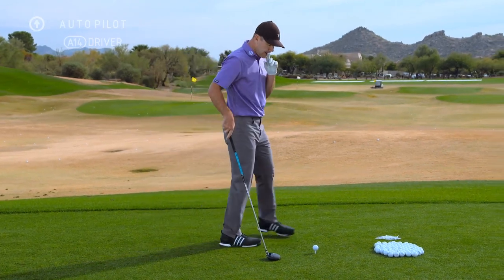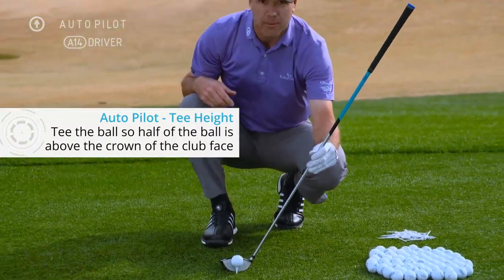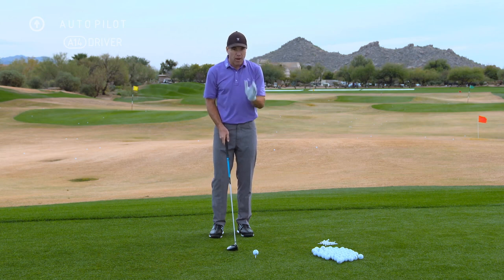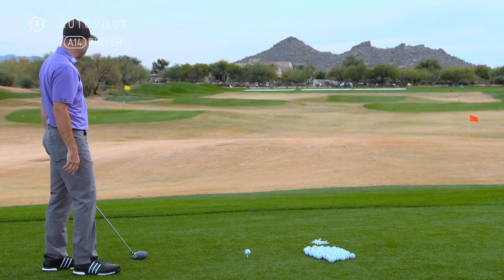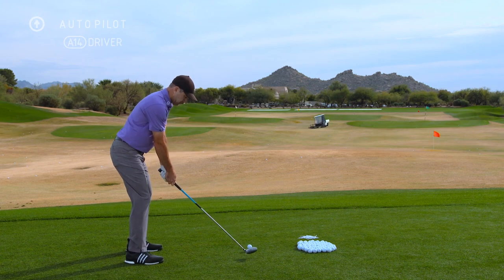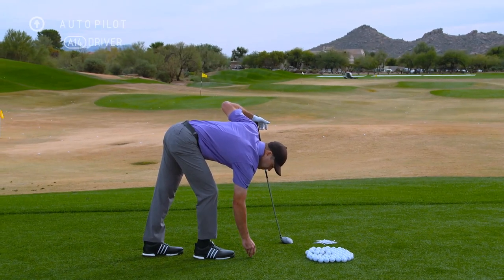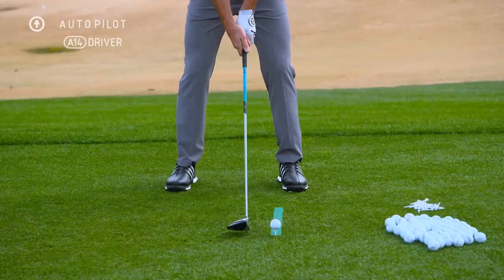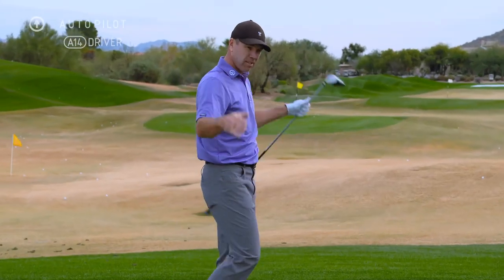A14 Driver - Using It for the First Time